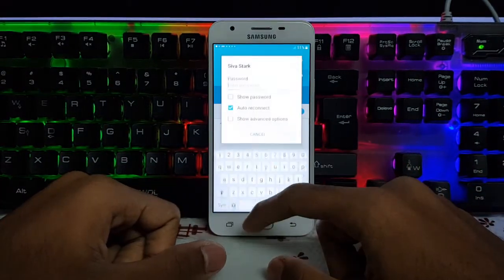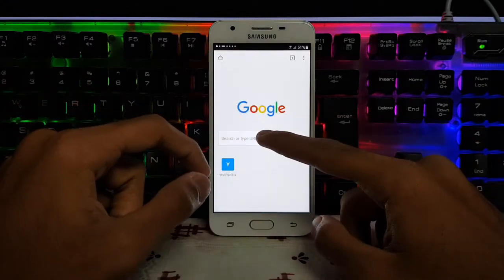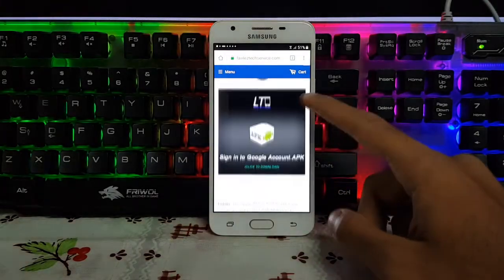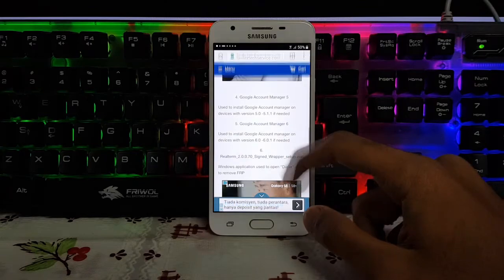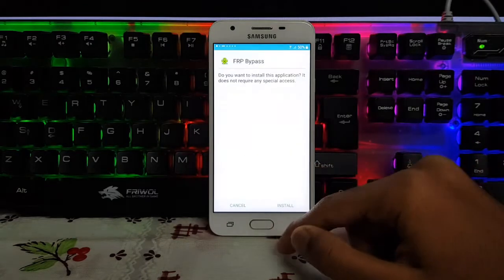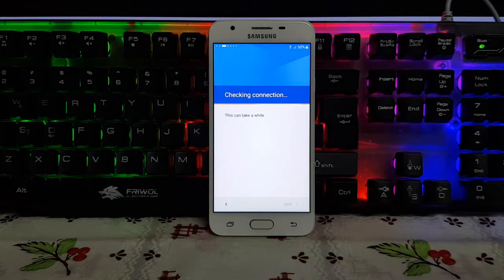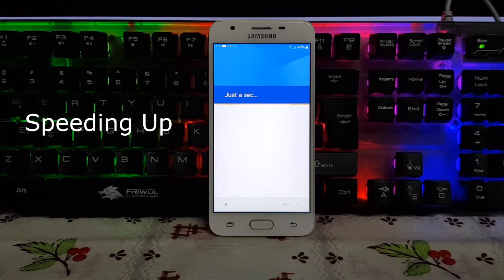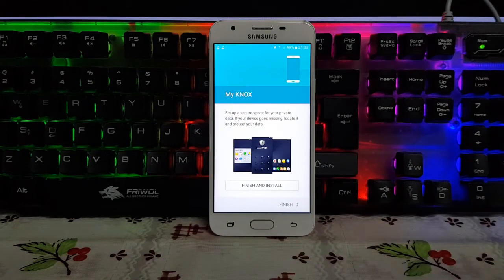Bypass Google Account Verification Without Pc (2017 Working Method)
In This Video I Will Be Teaching How To Bypass Google Account Verification On Any Samsung Or Android Devices.This Is A Easy Method.If You Can't Do It Just Comment Below,I Will Upload Another Tutorial.

Bypass Google Account
Google Account Bypass
How To Remove Google Account
How To Unlock Google Account

(Faded By Alan Walker)

NoCopyrightSound(NCS):-

Alan Walker:-

Join The Hackers Army Now!

StarkTheHacker

Google + :-

StarkTheHacker

StarkTheHacker

I Have All Permission And License To Use That Music,If I Don't Use Any Music Means,Just Ignore This Paragraph!

If You Have Any Suggestion For Videos,Drop In The Comment Section!

StarkTheHacker Is The Channel Where You Can Watch All Types Of Videos!

FROM:-StarkTheHacker